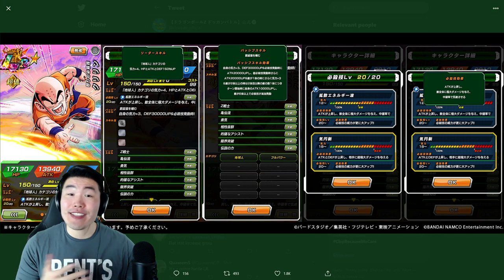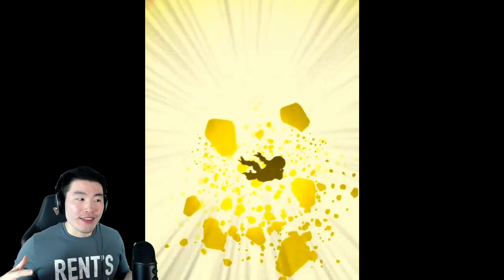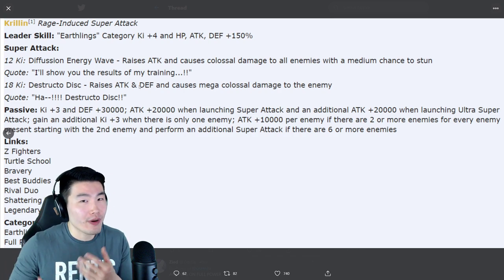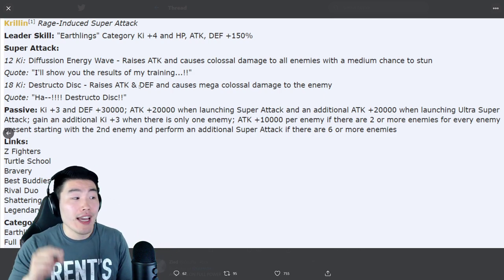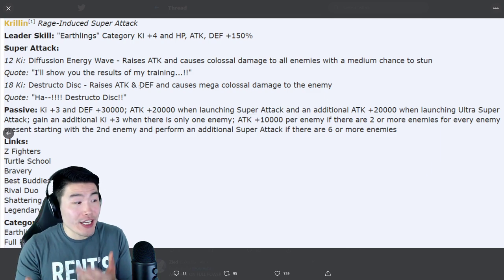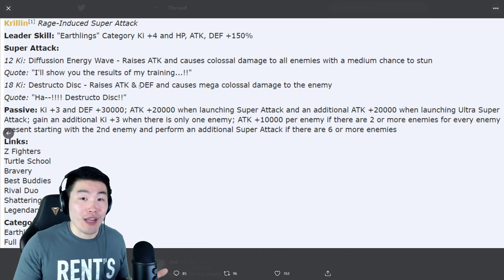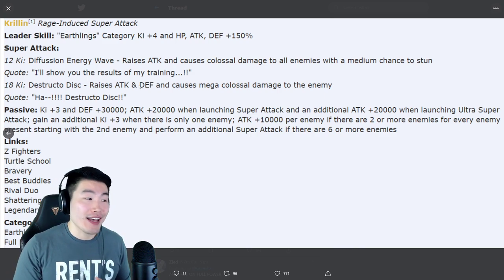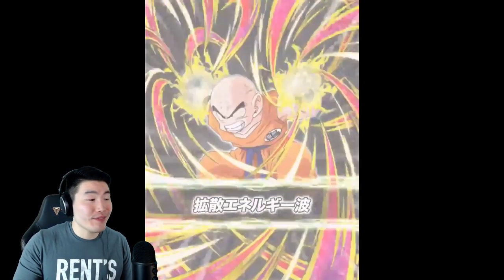THE NEW KING OF WORLD TOURNAMENT?! PHY LR Krillin FULL Details & Analysis | DBZ Dokkan Battle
They FINALLY showed my boy the RESPECT that he's always deserved!